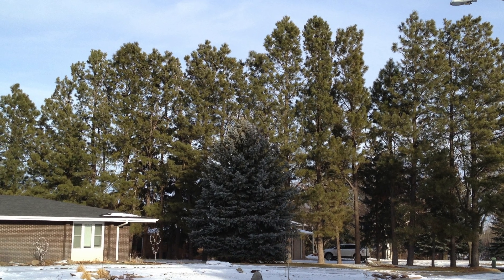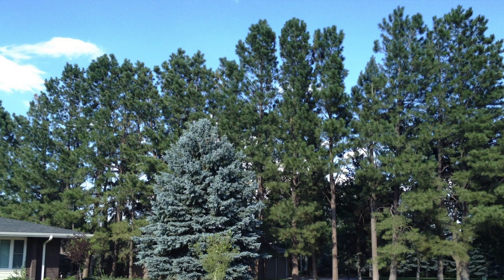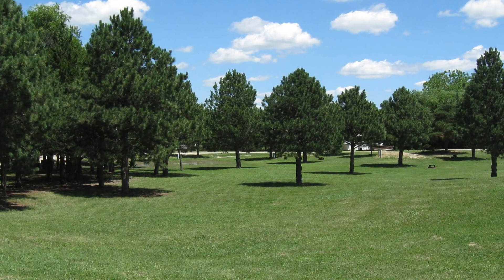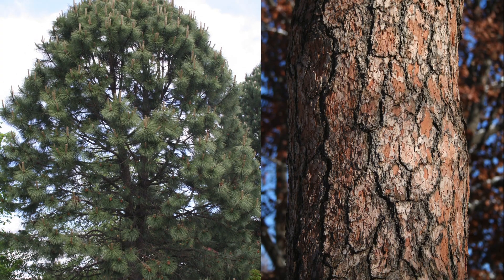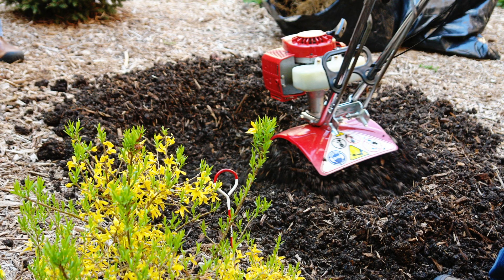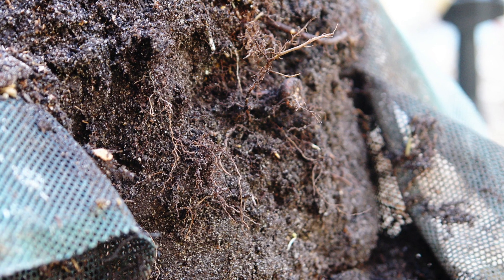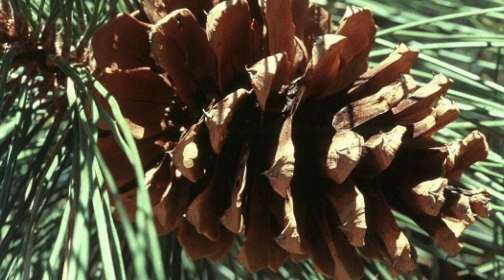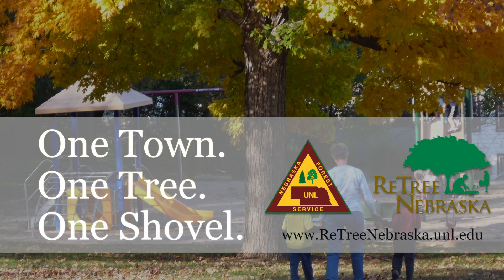Ponderosa Pine - Tree Spot No. 1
Ponderosa pine (Pinus ponderosa), also called western yellow pine, is one of the most widely distributed pines in western North America. A major source of timber, ponderosa pine forests are also important as wildlife habitat, for recreational use, and for esthetic values. Within its extensive range, two varieties of the species currently are recognized: Pinus ponderosa var. ponderosa (Pacific ponderosa pine) (typical) and var. scopulorum (Rocky Mountain ponderosa pine) (10). Arizona pine (P. arizonica), sometimes classified as a variety of ponderosa pine (12,36,51), is presently recognized as a separate species (45).